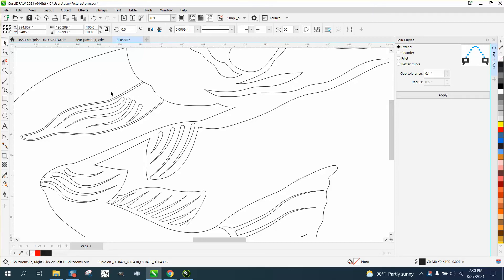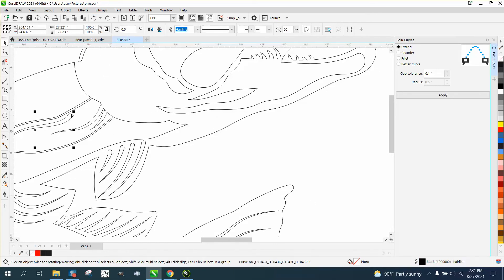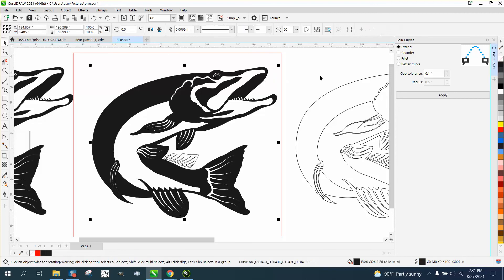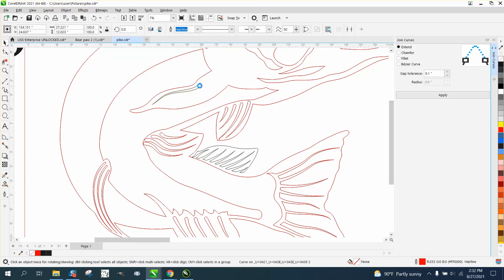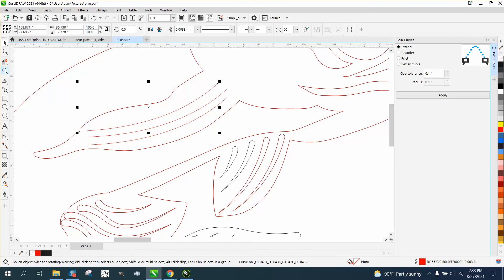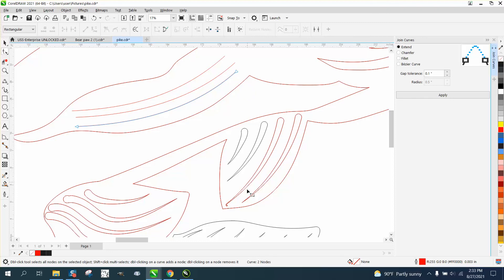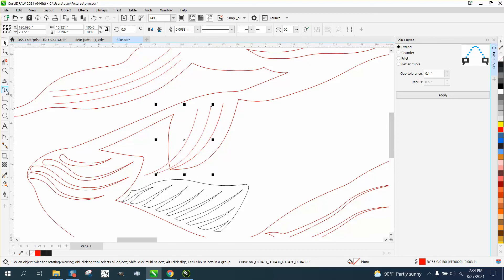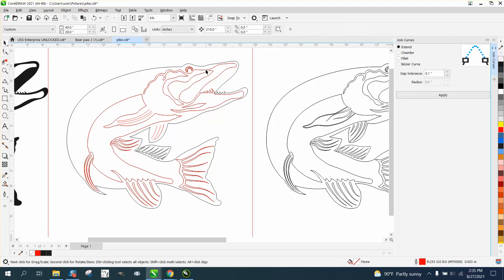Corel Draw Tips & Tricks DXF file DON'T BUY find it for free first Part 3